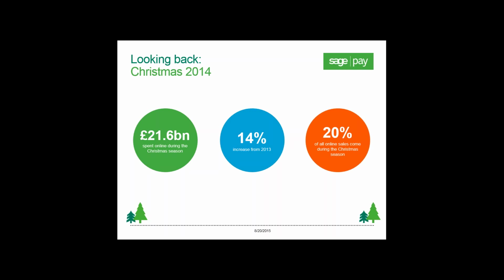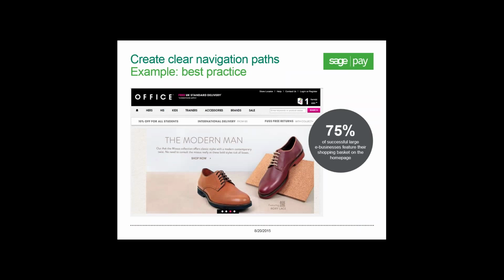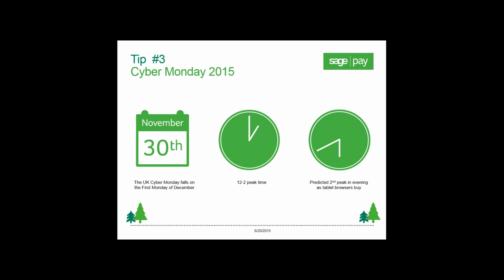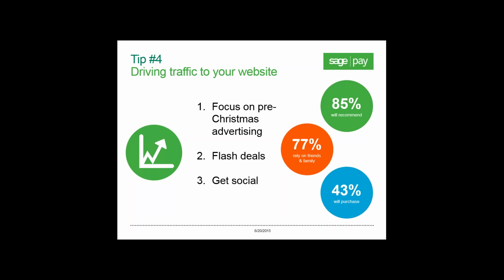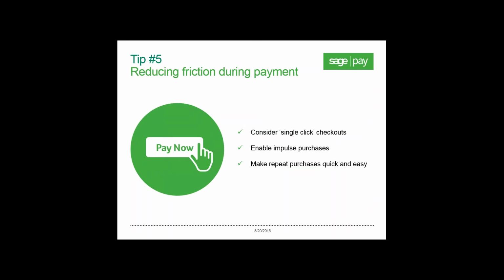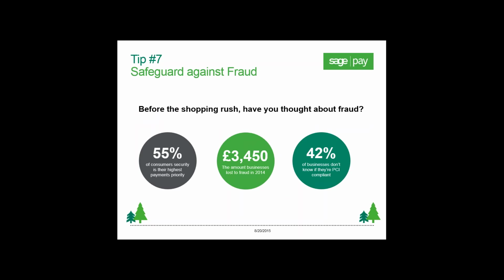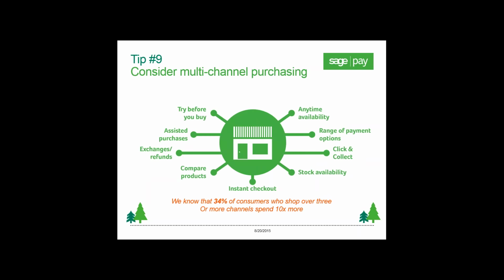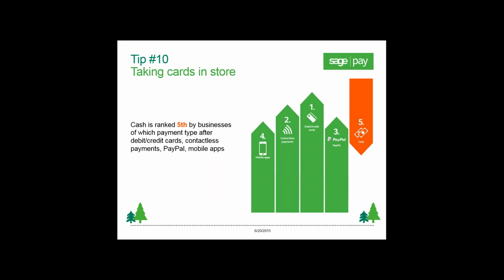Webinar: All I want for Christmas is…big sales. We’ll show you how to get there.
Success looks a little different for every business but, at Christmas time, sales are everything.

Preparation is the key to success so with Christmas fast approaching, now is the perfect time to review and optimise your business. Watch our webinar to learn top tips and invaluable advice on how to maximise every sale and set your business up for its best Christmas sales ever.
Key webinar tips include: Simplifying your customers’ shopping experience, Why omnichannel and brand consistency matter, Offering payment choices that increase conversion, Protecting your business from fraudsters, Integrating your systems for maximum efficiency and much more.